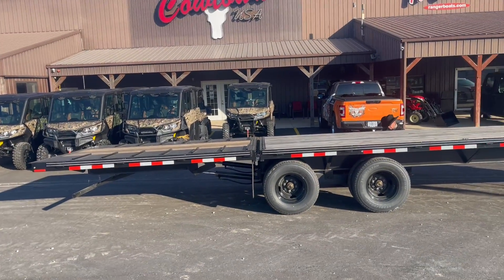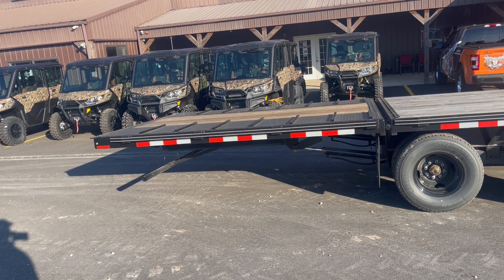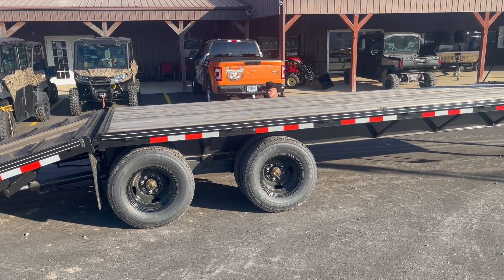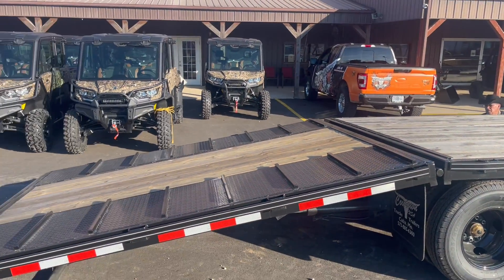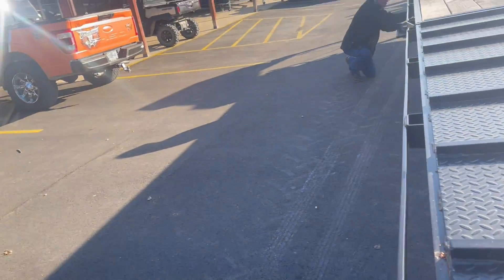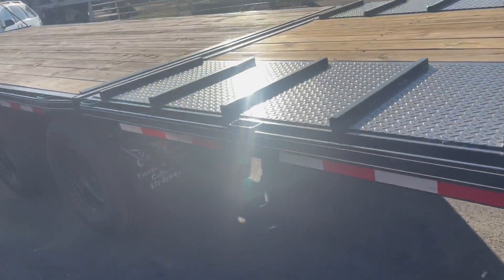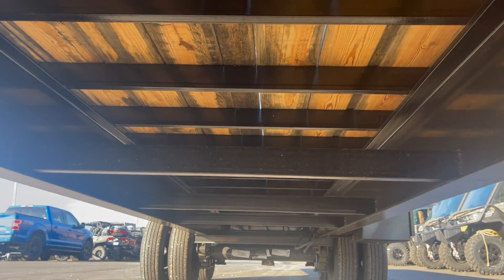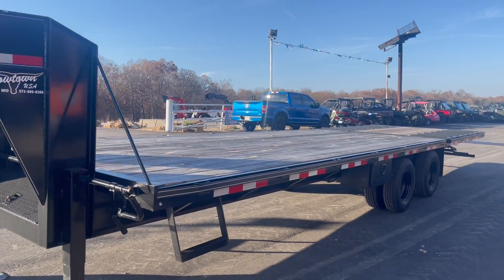2022 Bales 20 + 10 Hydraulic Dove